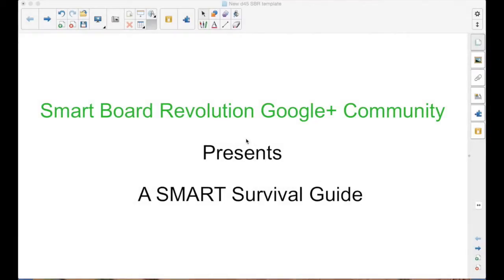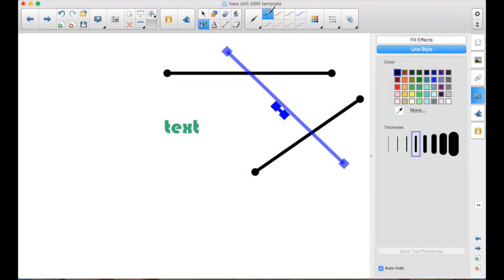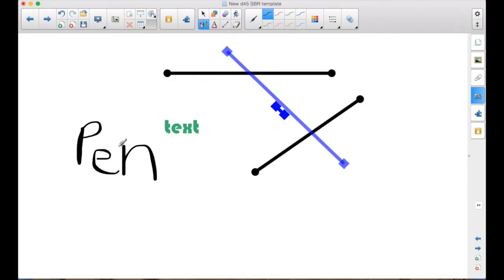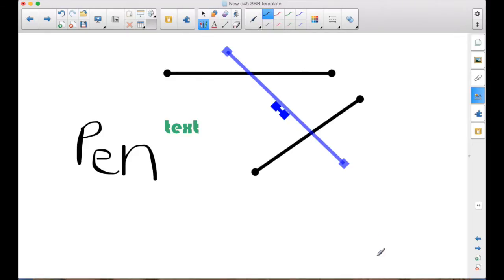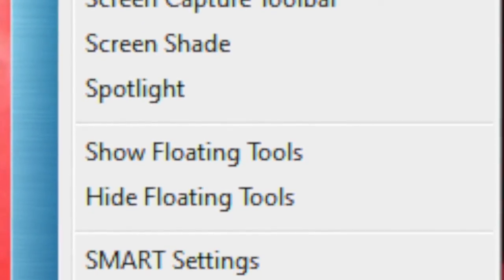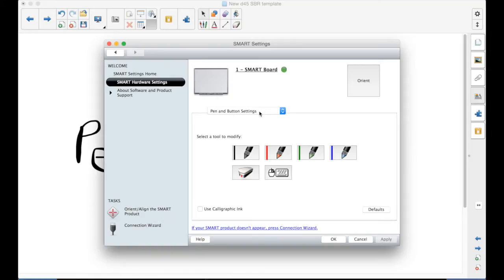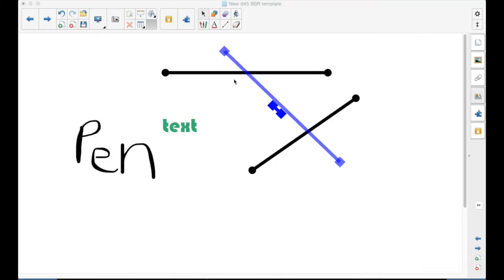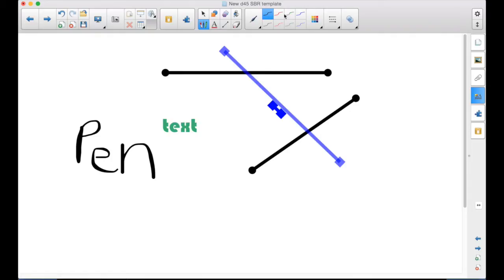Using the SMART Board in Instruction: Set The Pen Tool to Calligraphic Ink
This episode walks you through the process of customizing the Pen Tool in SMART Notebook, located on the right side of the Notebook toolbar, to use the Calligraphic Pen as the default pen.

See my other videos for separate videos on how to customize each tool and one video that shows how to do them all.